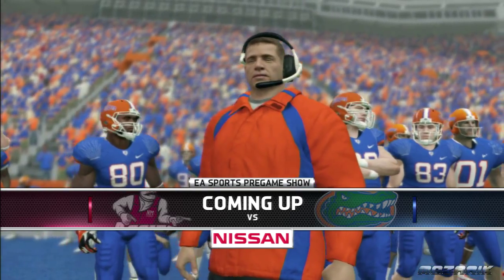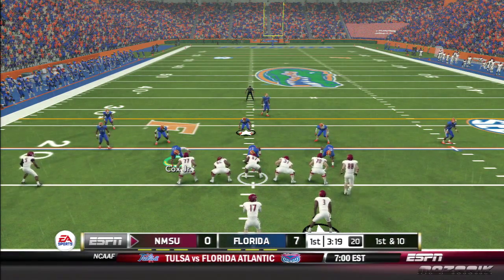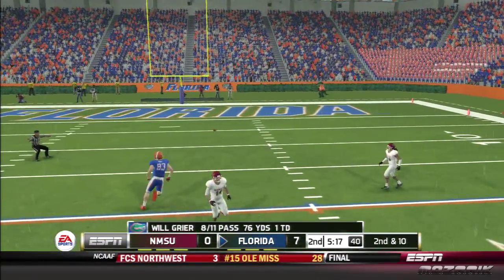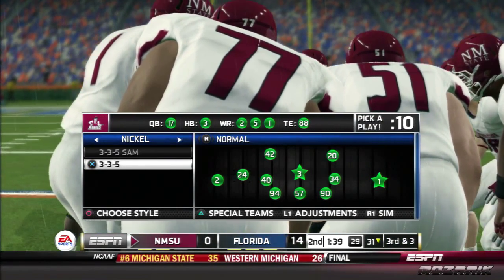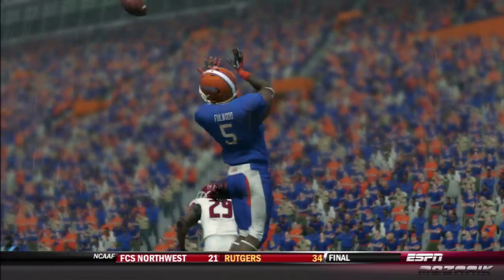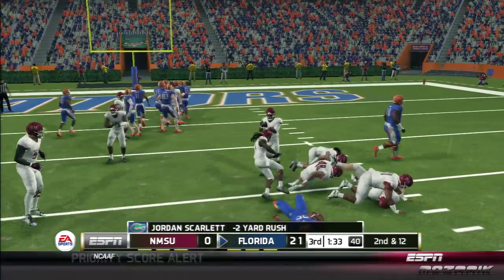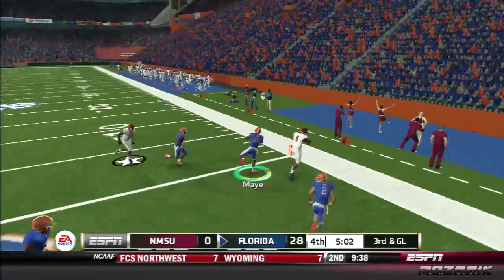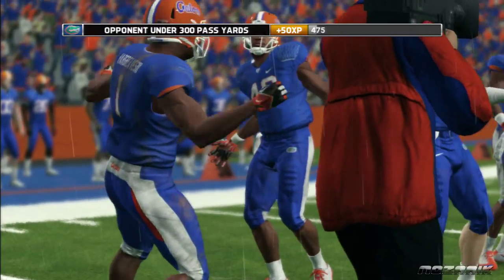NCAA Football 14: Dynasty Week 1 - Florida Gators vs. New Mexico State Aggies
WELCOME BACK! I have finally returned with my Florida Gators Dynasty in NCAA Football 14! I will be making a video discussing things soon, too busy at the moment and wanted to finally get this video uploaded! I hope you enjoy. :)